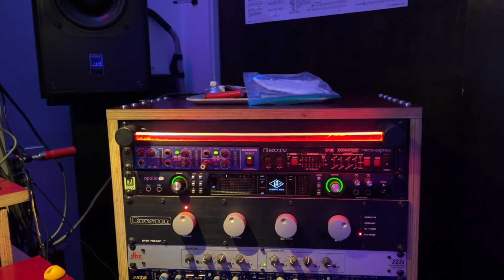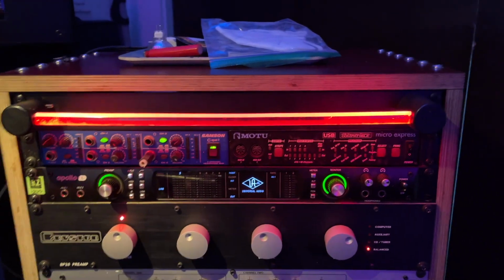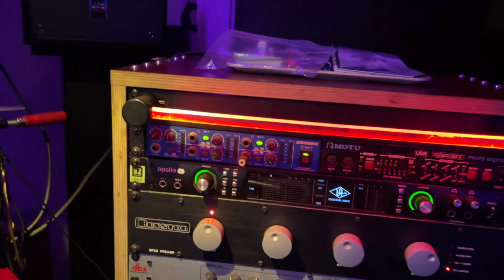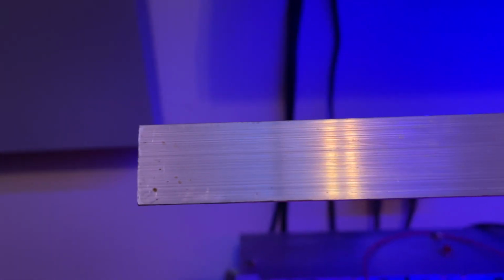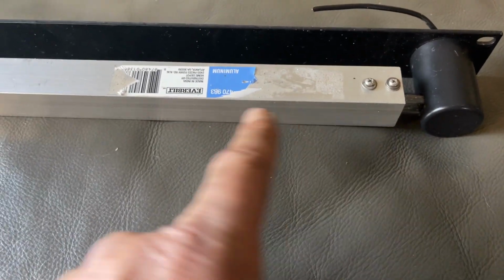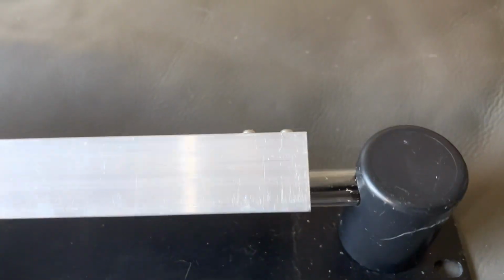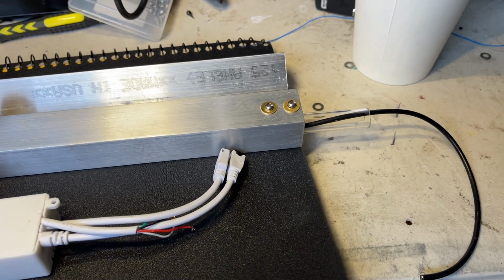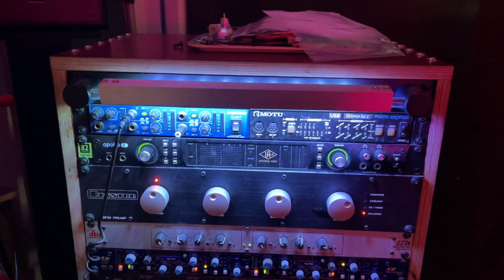I made an uber rack light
Step by step description on how I turned a pretty lousy commercial rack light and made it pretty damn cool.

If you're interested in the synth I show here, go to my previous module by module you tube video: